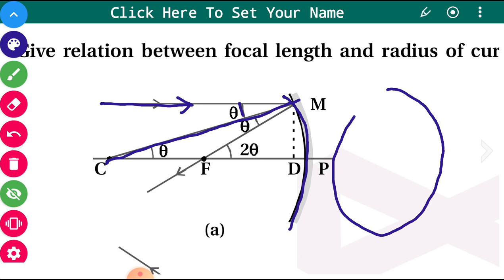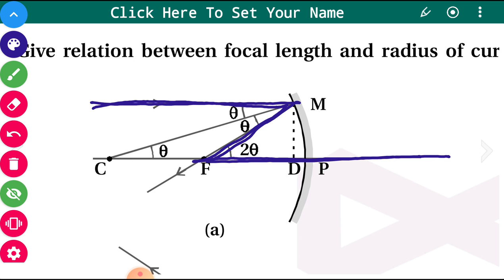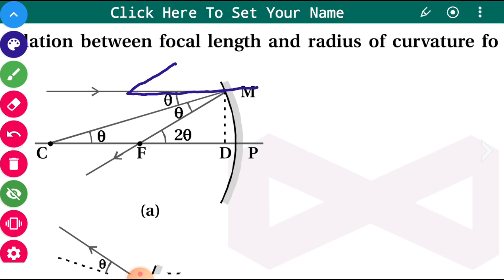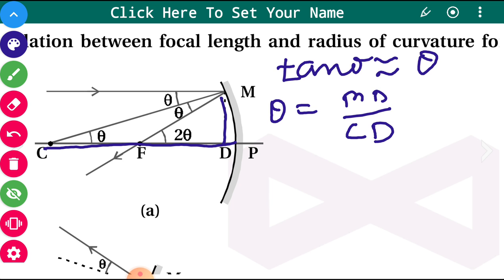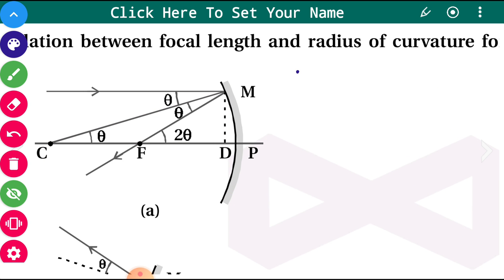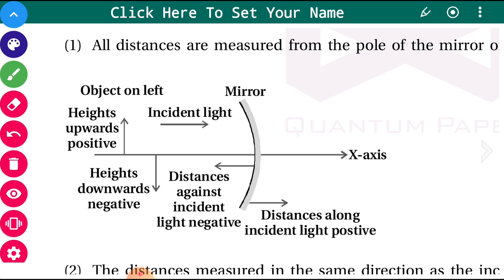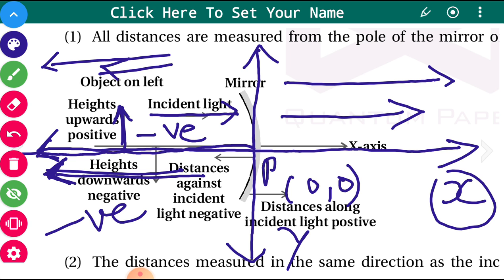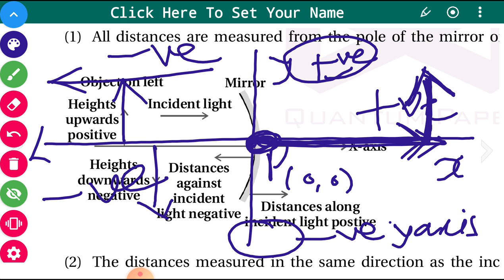Class 12 physics ncert ch 9 relation R = 2f and sign conventions